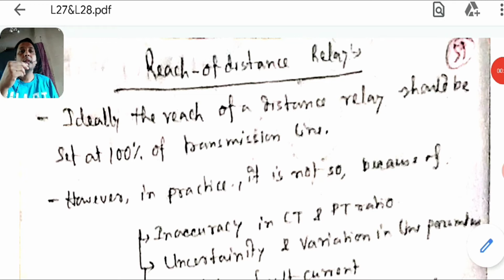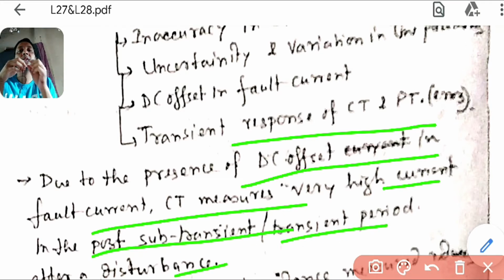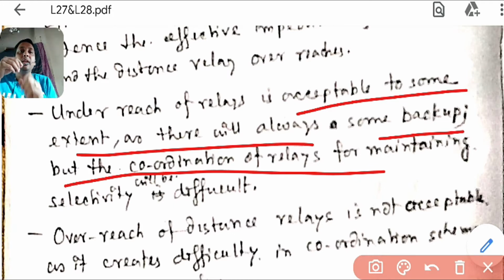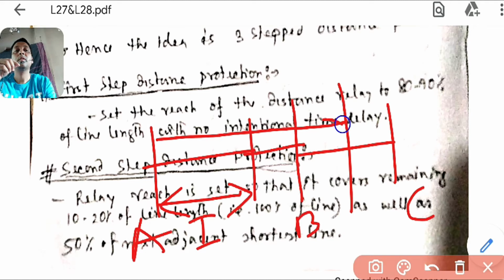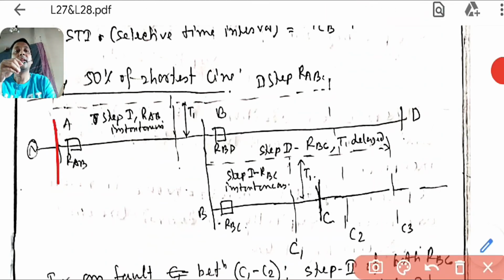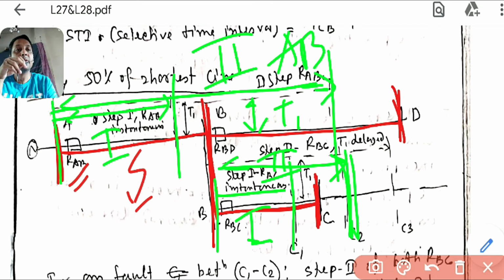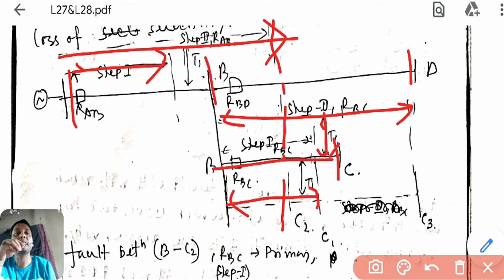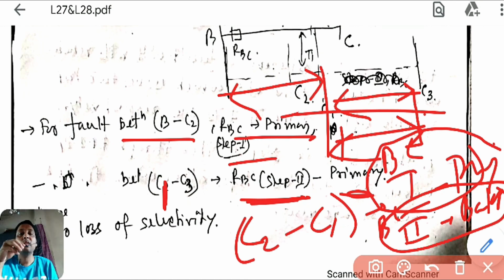Lecture 27: 3 step distance protection # SKP Lectures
Three step distance protection, Why in second step it is 50% of shortest line.